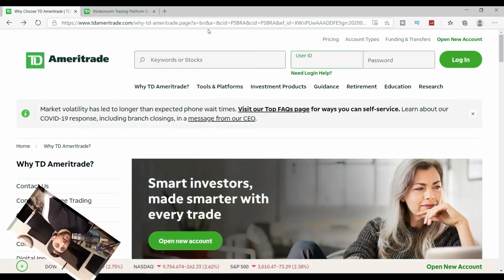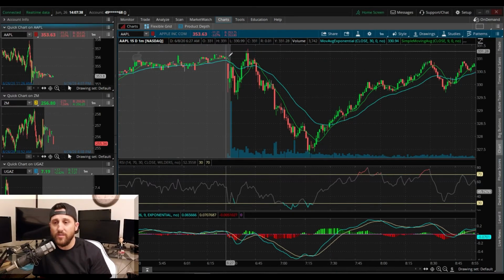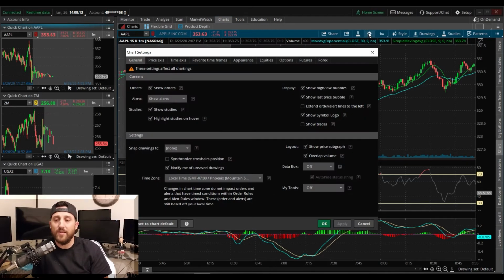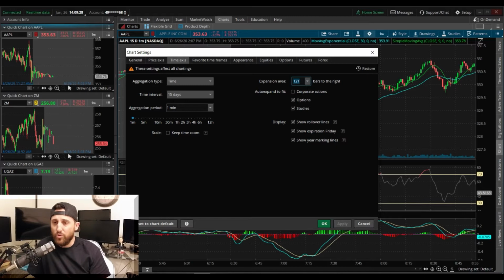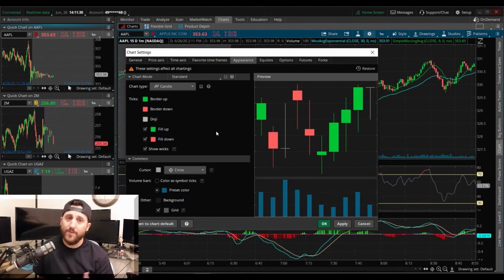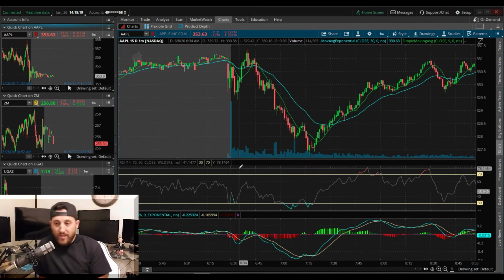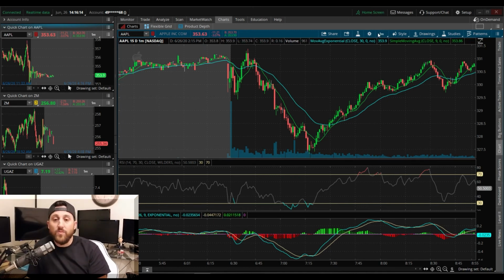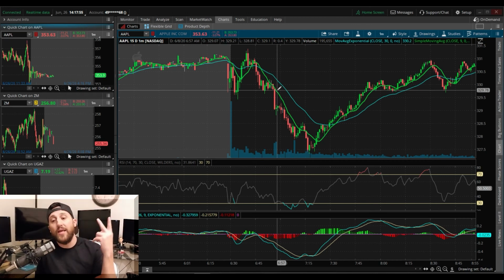Stock Market 101 [Setting up Charts on ThinkorSwim TDAmeritrade]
Lets get a clear, simple OverStanding on how to trade the stock market. This will be for beginner stock traders as we will start from the very first steps needed to take to ensure the greatest opportunity for success. please subscribe, share and like!